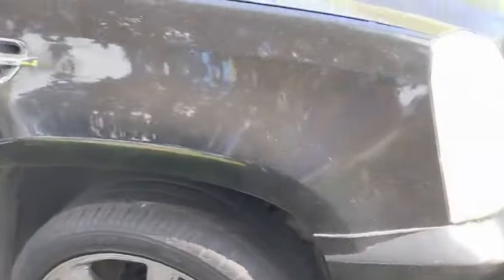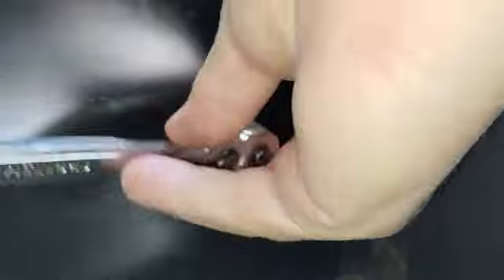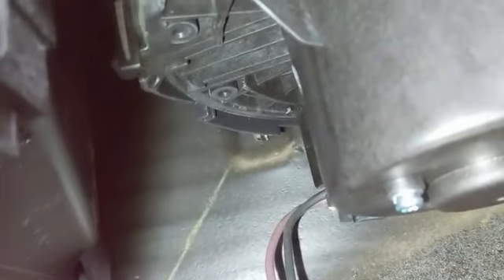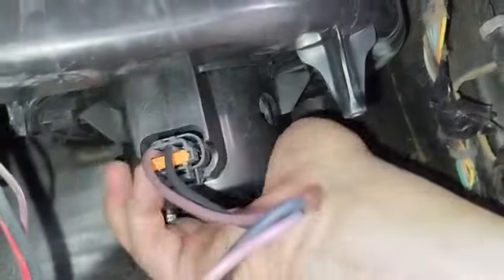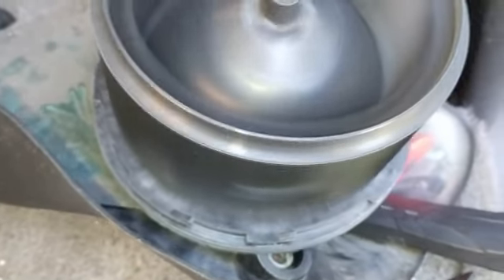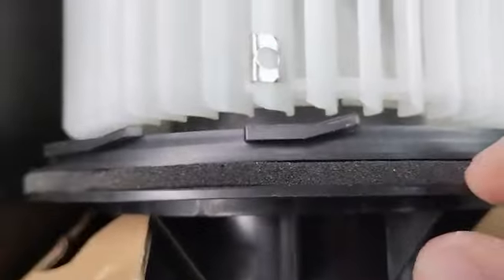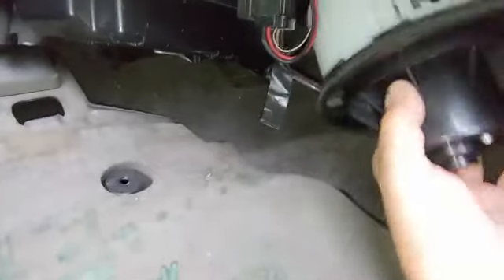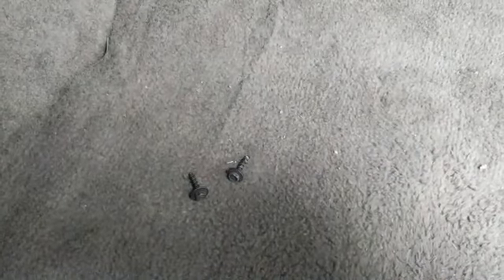How to replace the A/C- heater blower fan on a 2009 Cadillac Escalade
Easy blower fan removal and installation on a Cadillac Escalade ESV

Our goal is to help you make the best purchasing decisions, however the views and opinions expressed are ours only. As always you should do your own diligence to verify any claims, results and statistics before making any kind of purchase. Clicking links or purchasing products recommended on this page may generate income for this website from affiliate commissions and you should assume we are compensated for any purchases you make Disclaimer: Tips for dummies is not responsible for any property damage or injury or in court as a result of any of the information contained in this video. Information given in this video does not guarantee the desire outcome. Any injury, damage or loss that may result for improper use of the two, equipment, or the information contained on this video is the soul responsibility of the user and not Tips for dummies